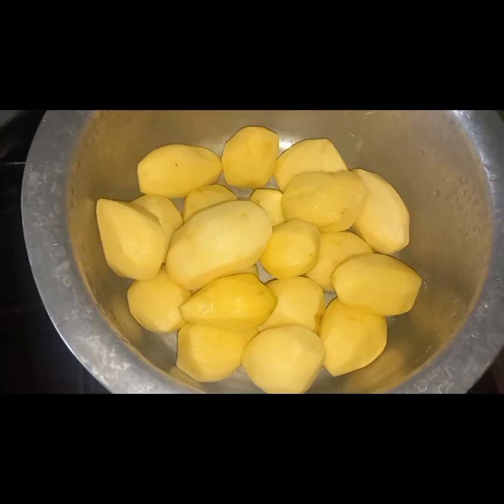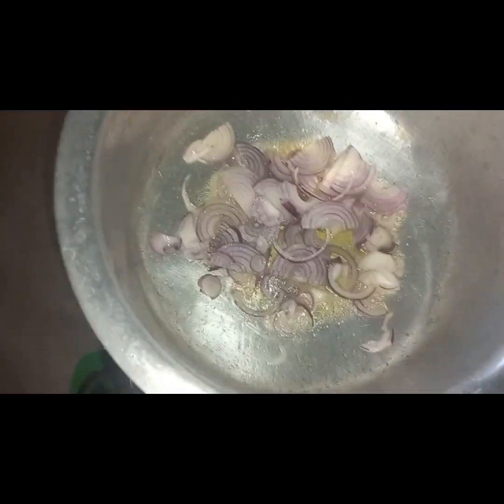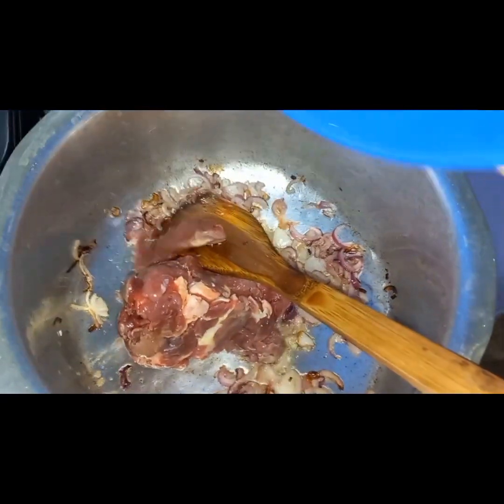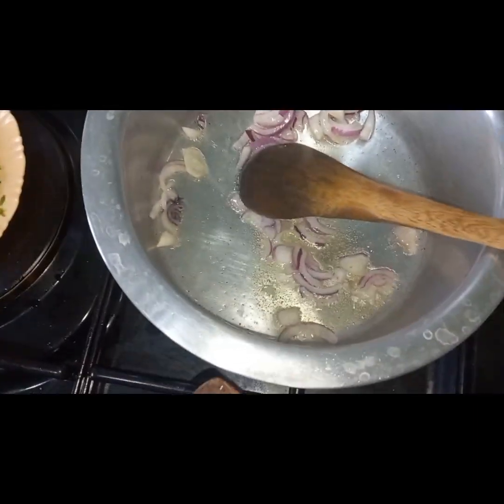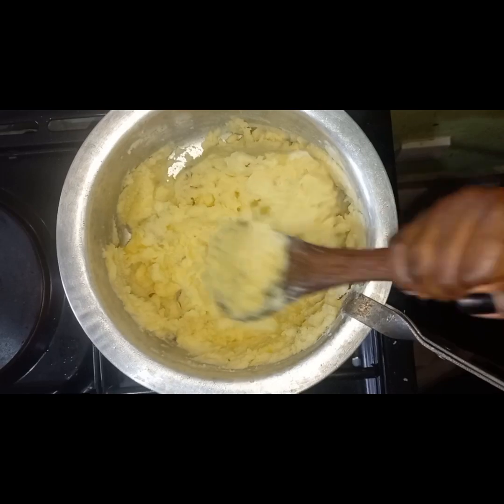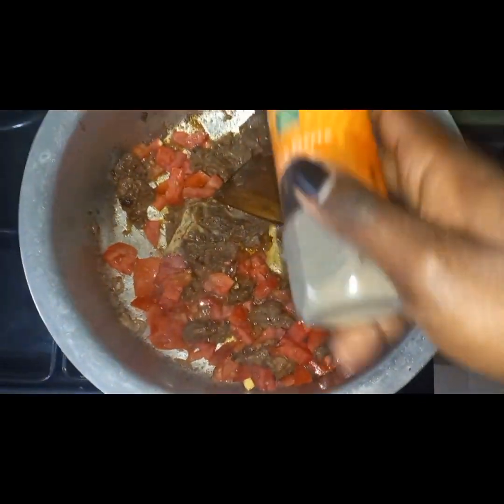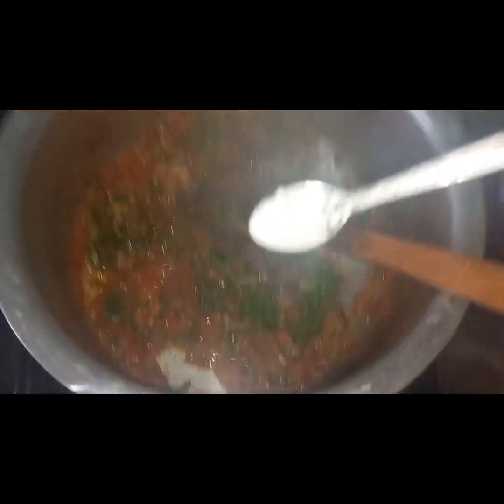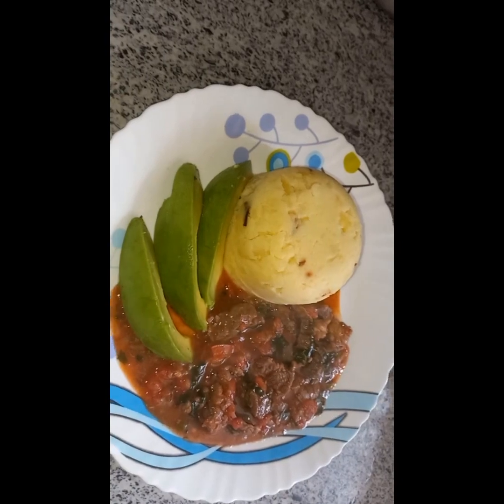BEST MASHED POTATO RECIPE WITH BEEF STEW | MASHED POTATOES RECIPE | HAWA'S KITCHEN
Here is a perfect mashed potato recipe.
@Hawa's kitchen mashed potato